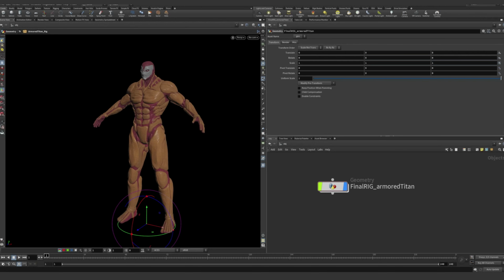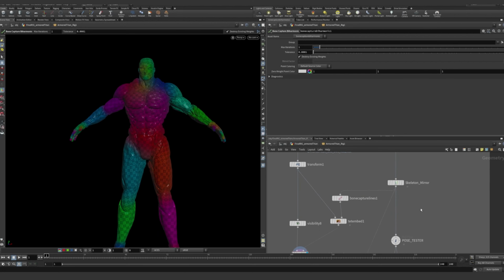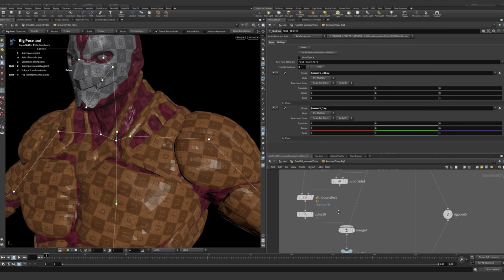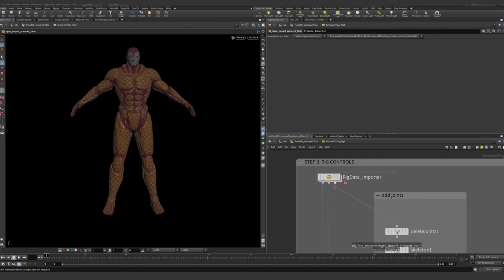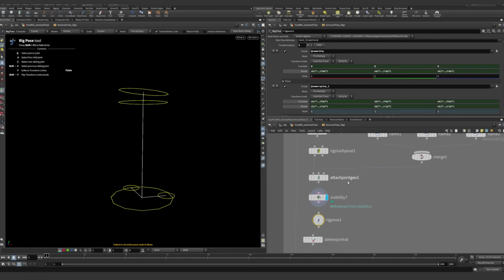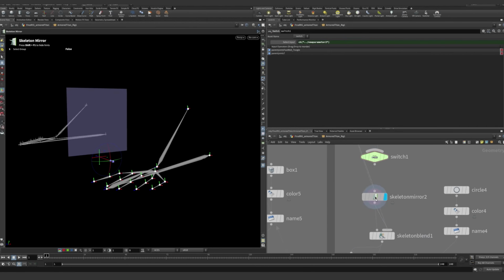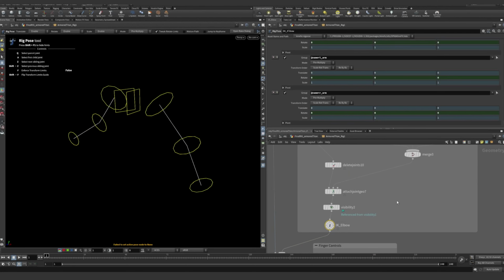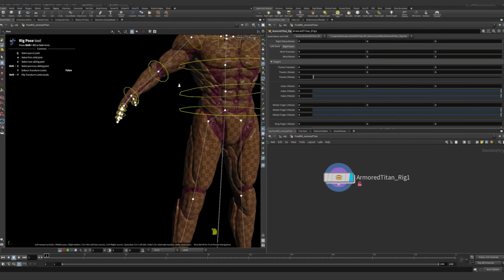Attack on Titan - 00 - Rigging the Titan | Houdini CG Workshop